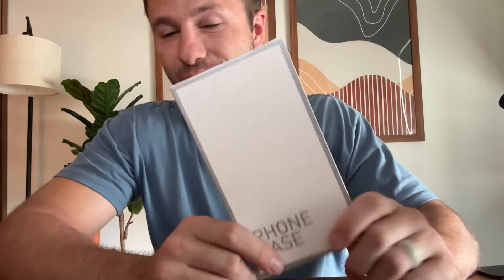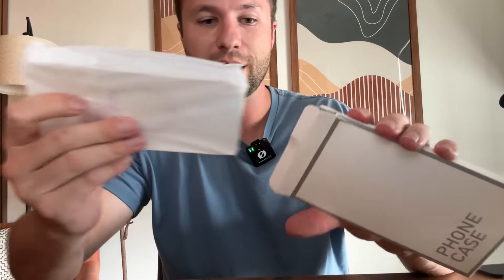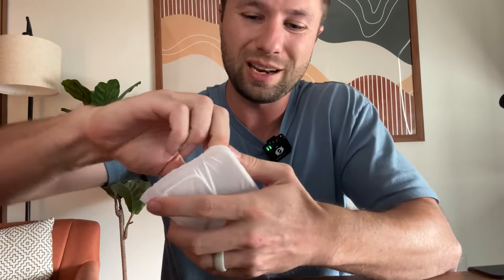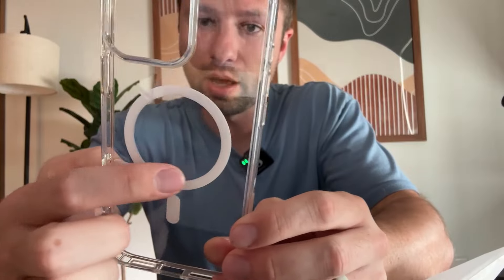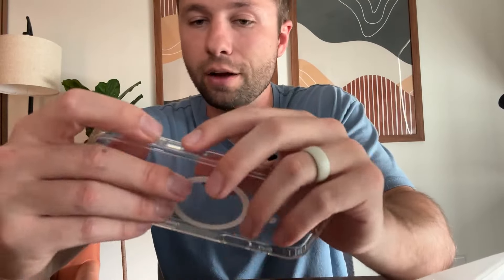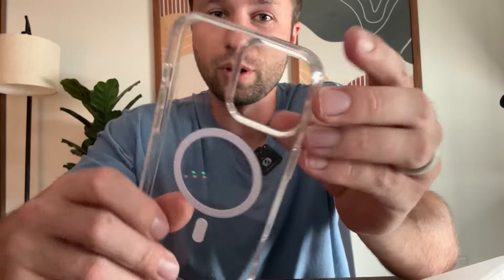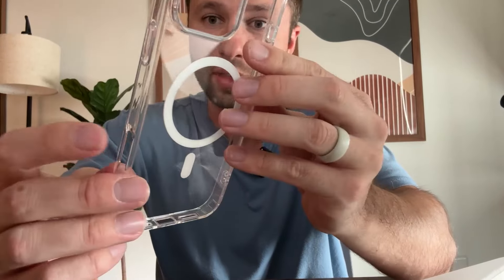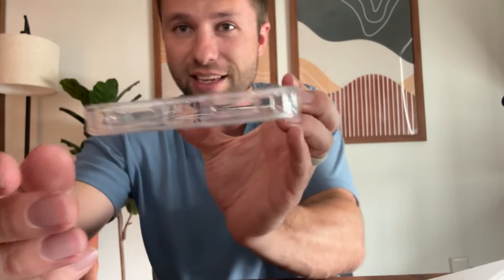SPIDERCASE Designed for iPhone 16 Pro Max Case, Slim Protective Phone Case for iPhone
✅ Current Price & More Info (US)